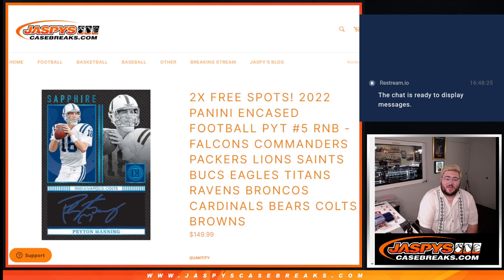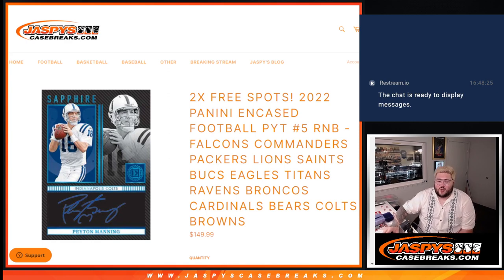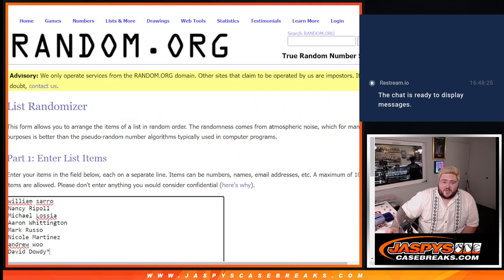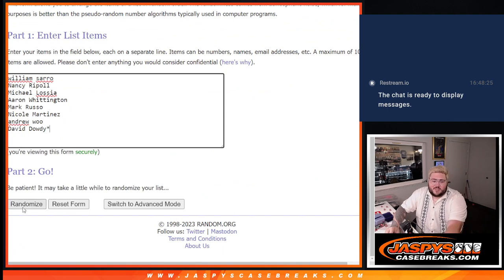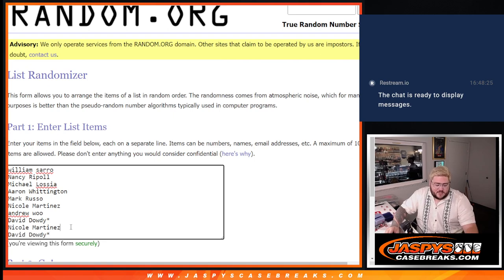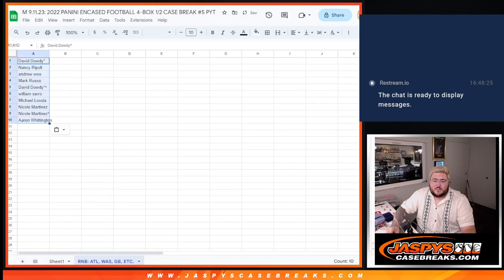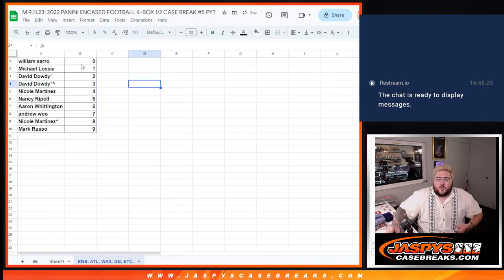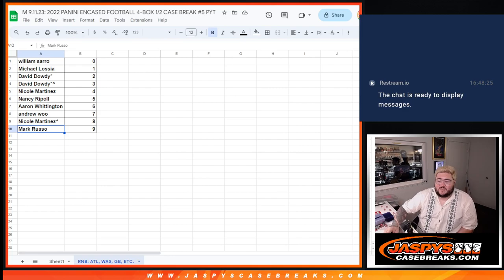~RNB~ M 9.11.23: 2022 PANINI ENCASED FOOTBALL 4-BOX 1/2 CASE BREAK #5 PYT